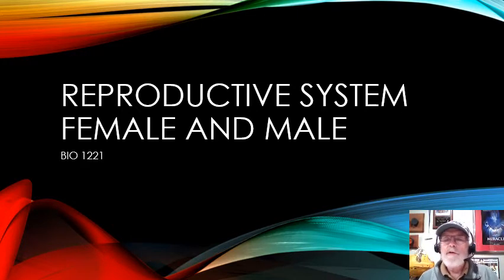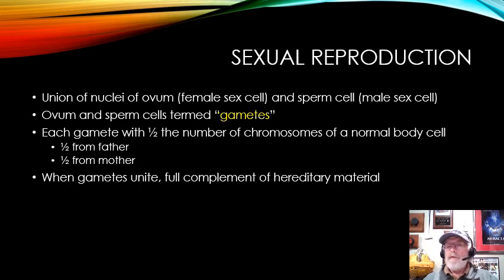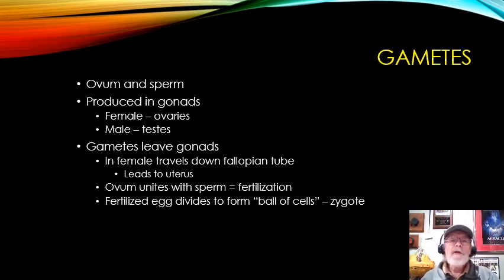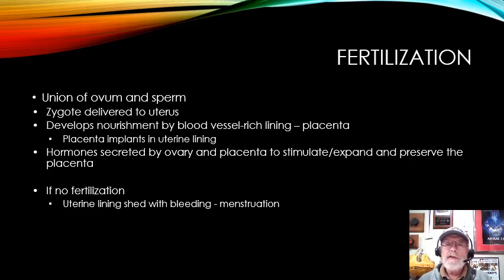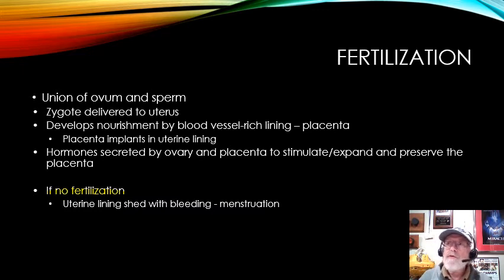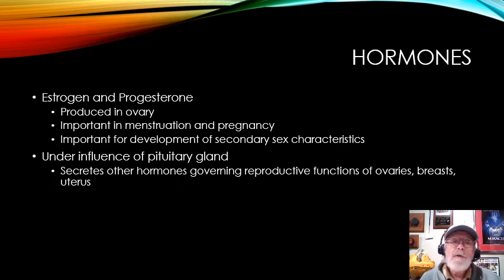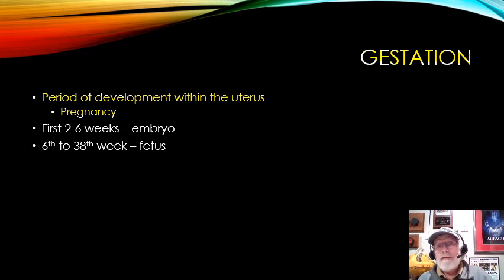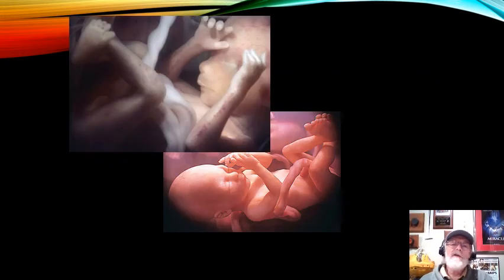Reproductive System 1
BIO 1221 Reproductive system overview